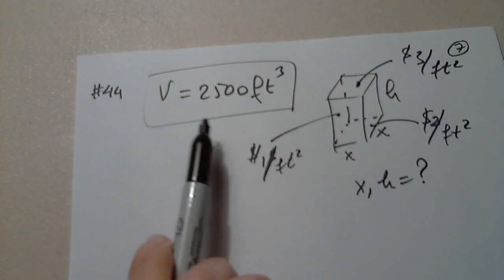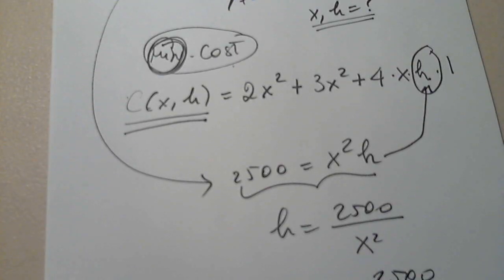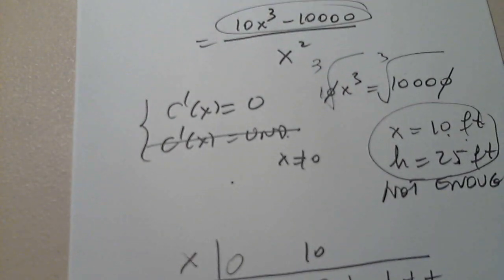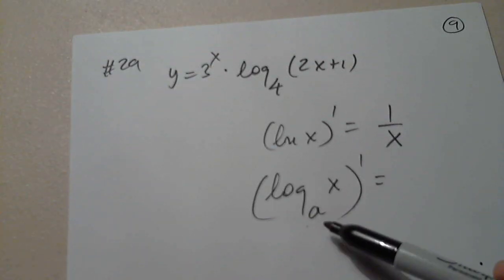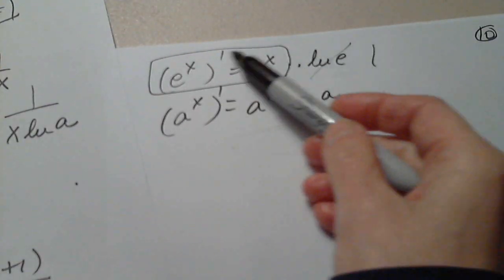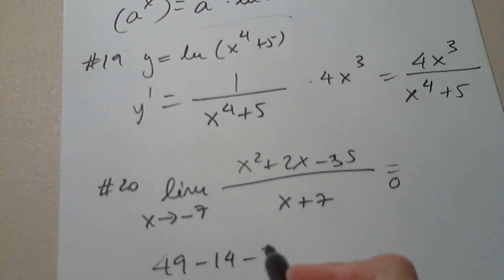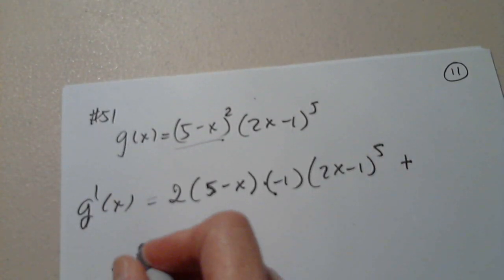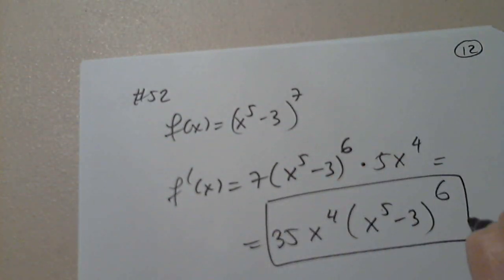MAT 230 FIN EX REV NOV 25 PART 3